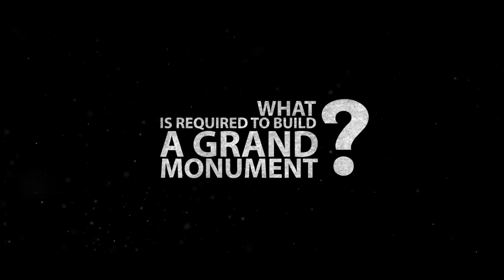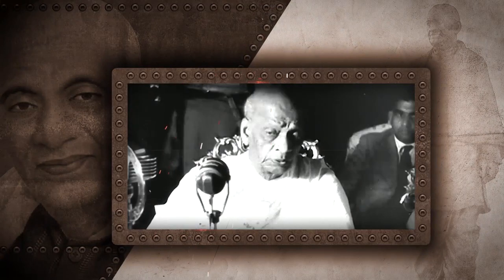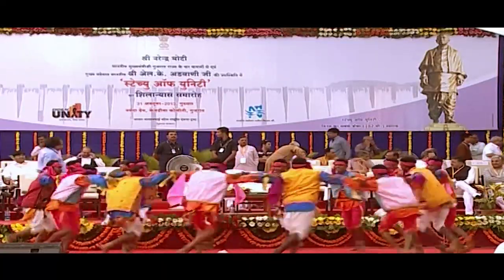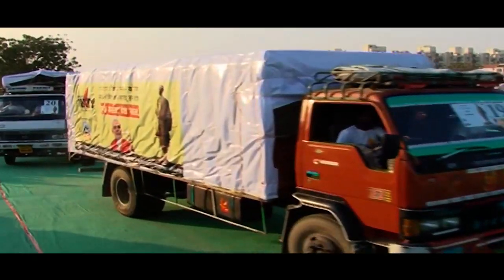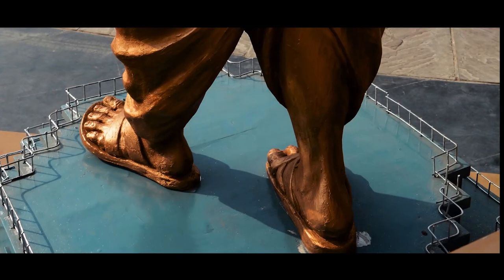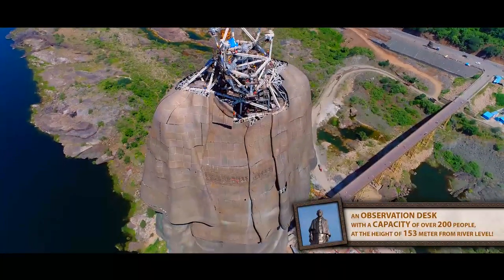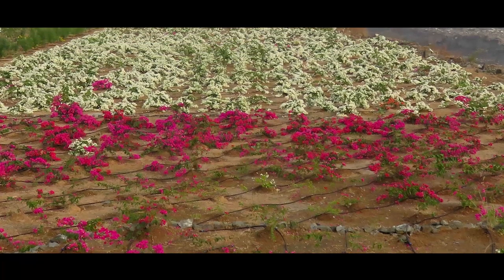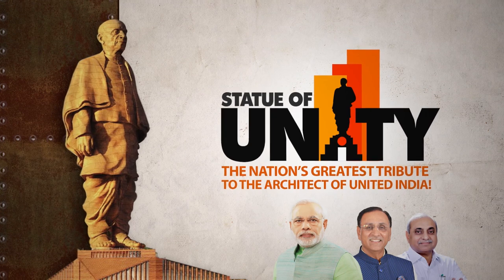Making of Statue of Unity - English